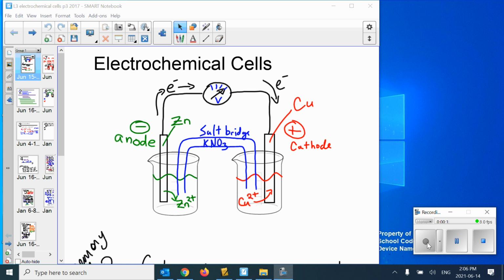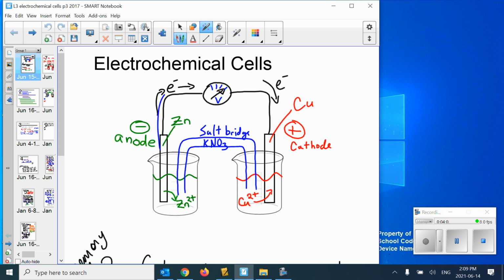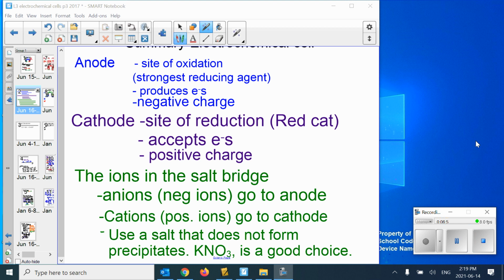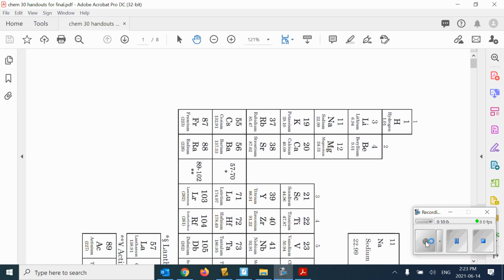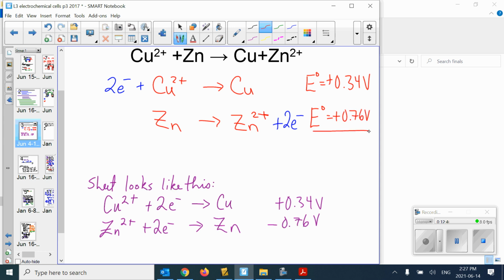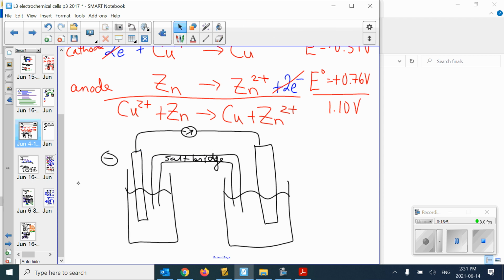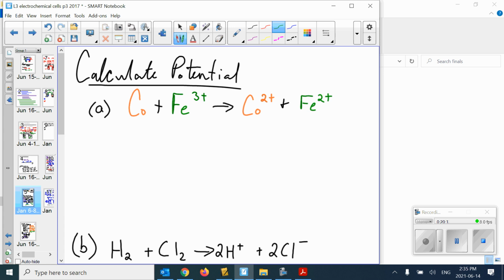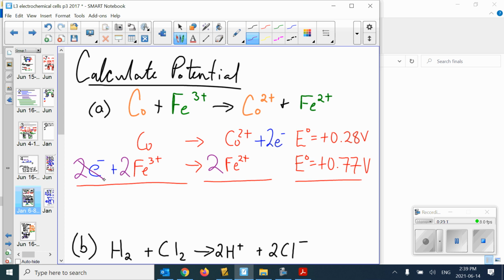Chem 30 June14 electro chem cells